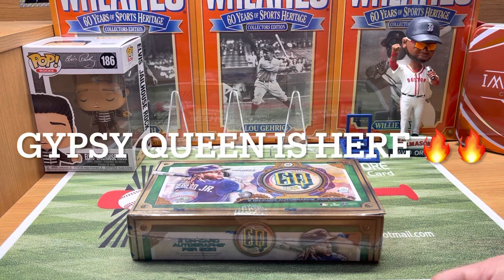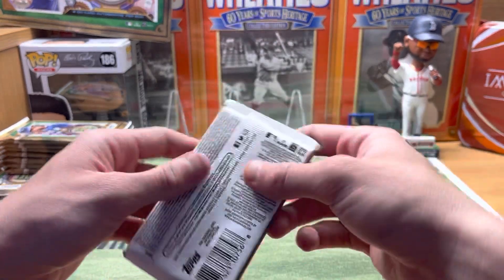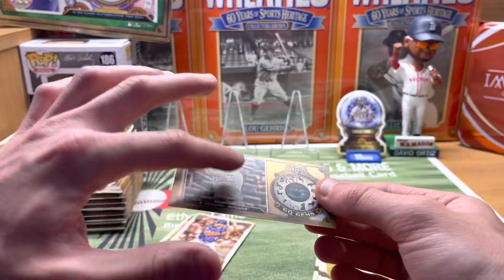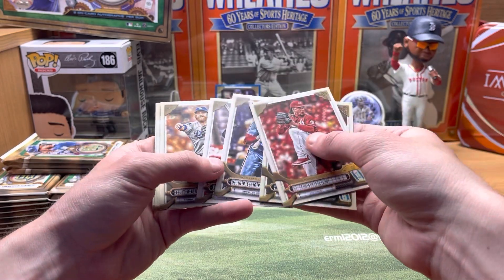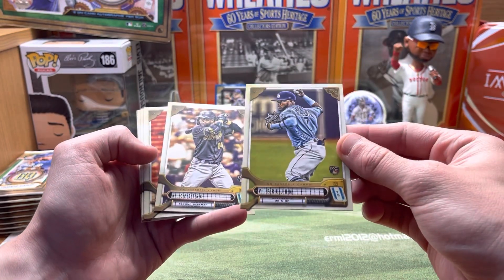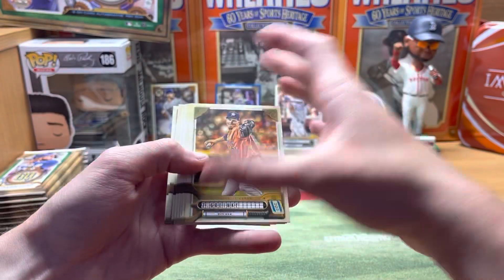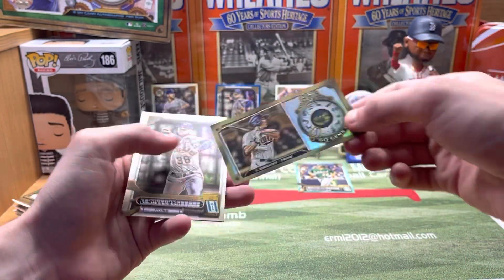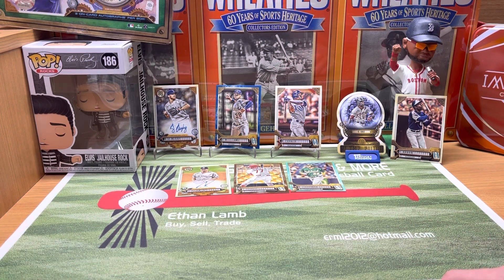NEW RELEASE! 2022 TOPPS GYPSY QUEEN HOBBY BOX! 2 ON CARD AUTOS!